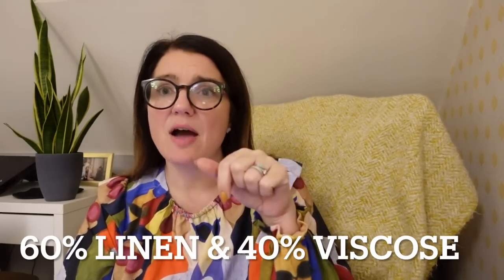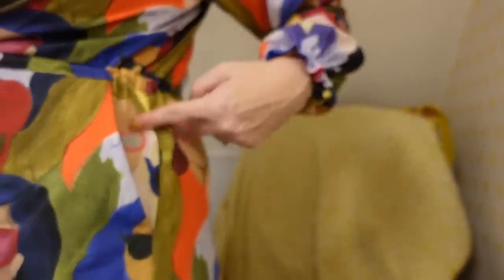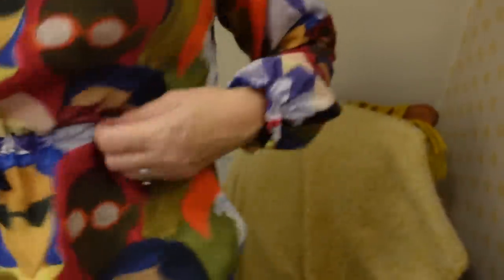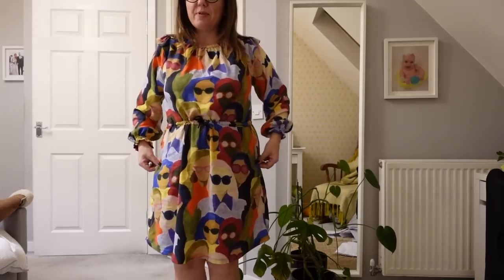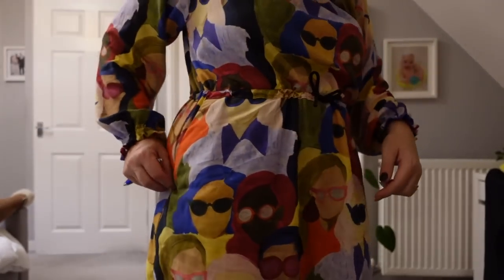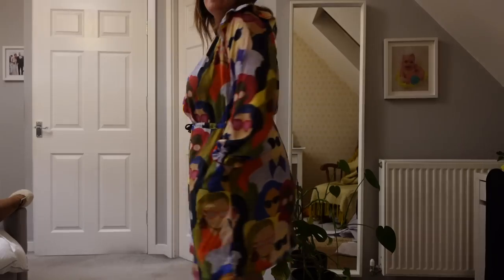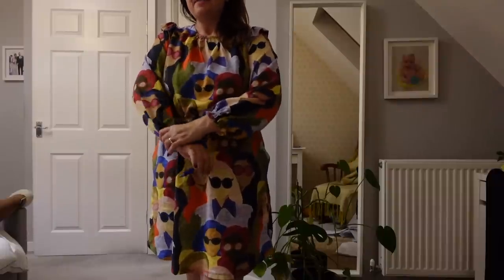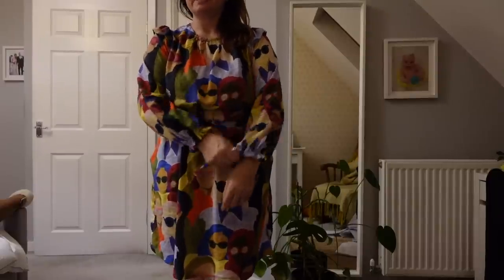Fabric 3 ways Collab REVEAL !!!!!!!!- Lady McElroy Epic Spectacles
Hi

This is my Reveal Vlog for my collaboration with @whatbecsews  & @thesewingwarehouse . We all bought the same fabric from Lady McElroy recently at the The festival of quilts  - The fabric is Epic Spectacles in Chloe Chambray base and can be purchased here

Please head over to Becky's  & Shannons Reveal

Adele